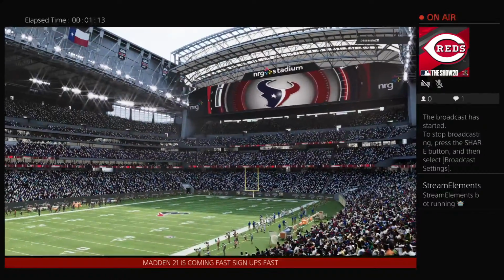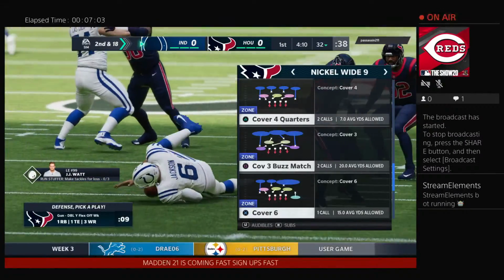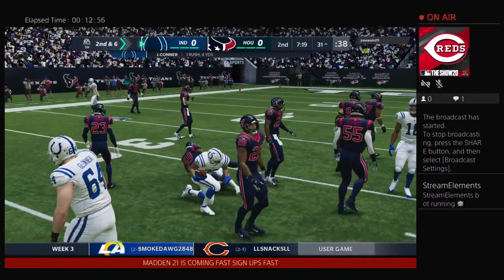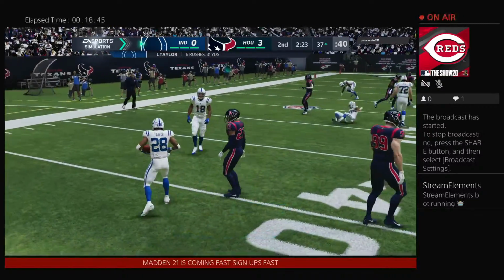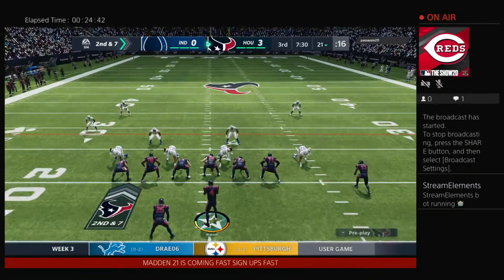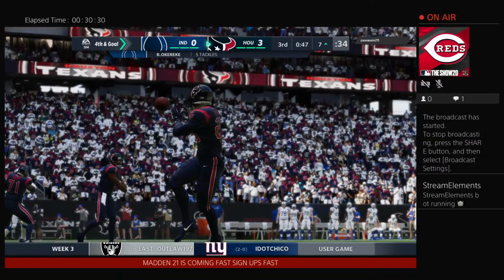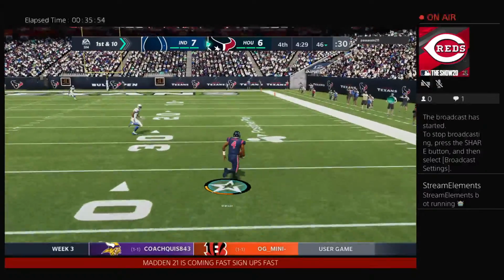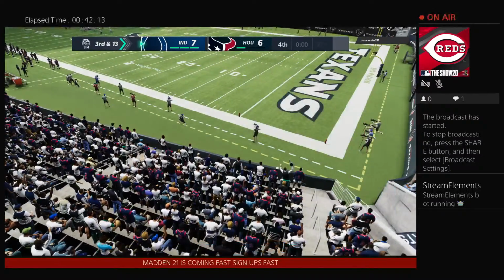Drought League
WELCOME TO THE ERA OF SPORTS NETWORK [SUNDAY NIGHT KINGZ] & MONDAY NIGHT PRIME TIME LEAGUE